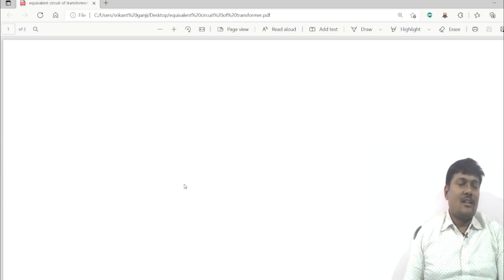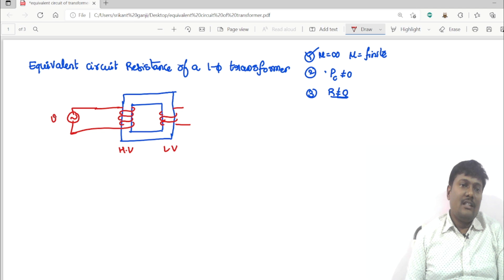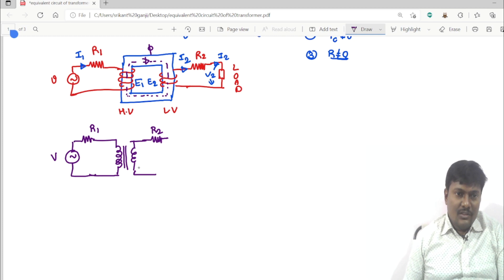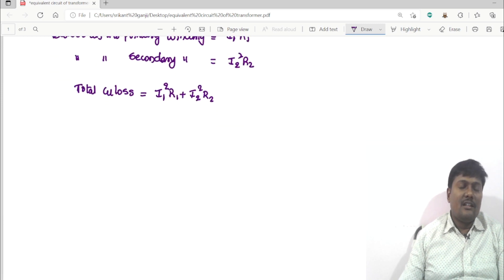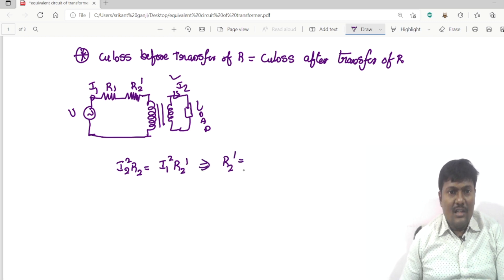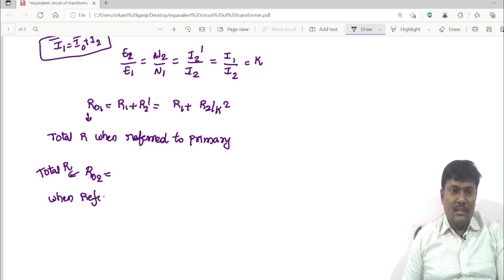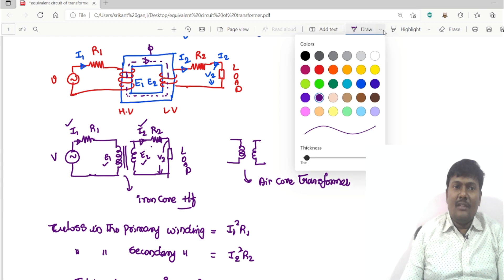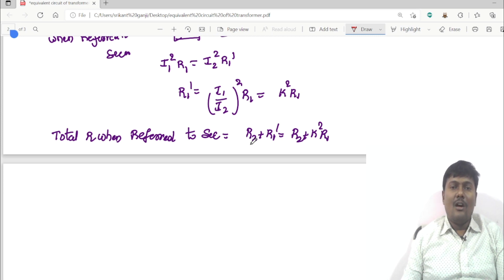9.equivalent resistance of 1-ph transformer